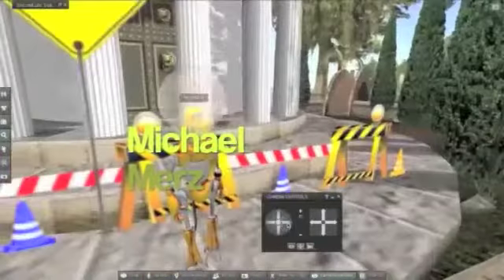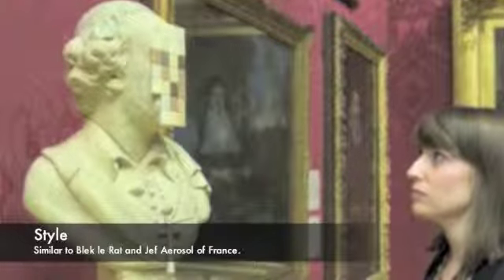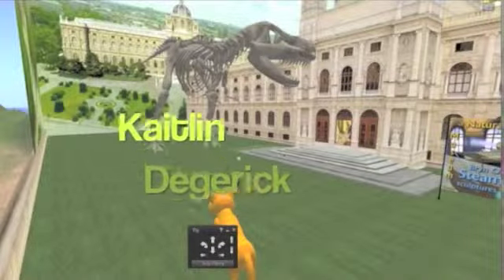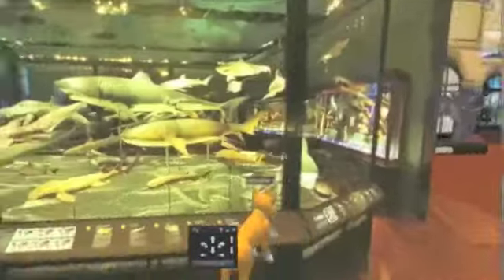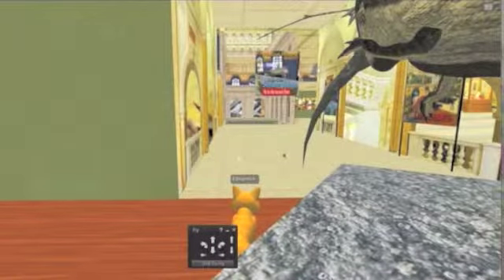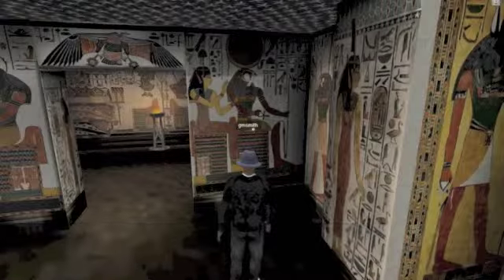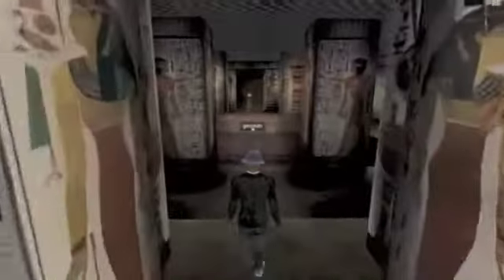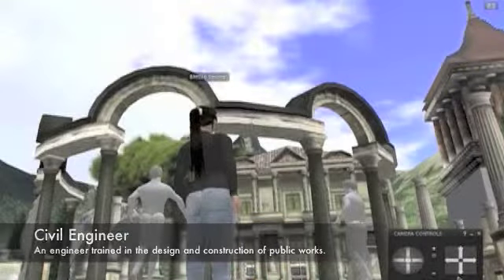Virtual Field Trips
A group educational video exploring the use of Second Life as an instructional tool.  Collaborators include:  Brenda Soto, Kaitlin Degerick, Linda McKenney, Michael Merz, and Gary Smith.